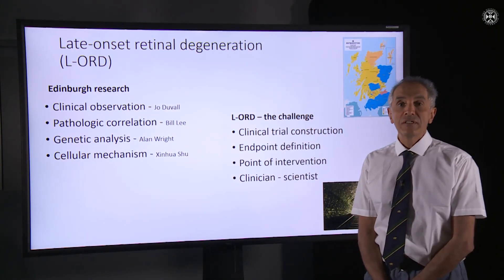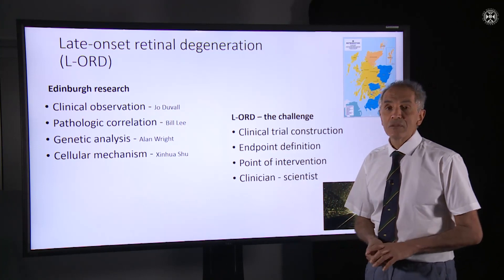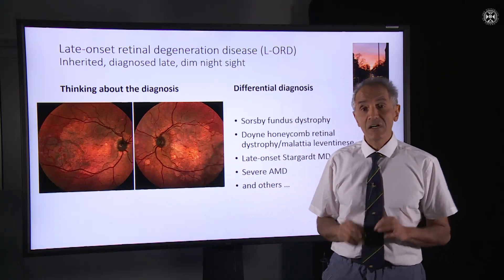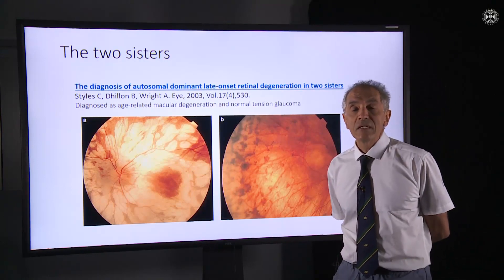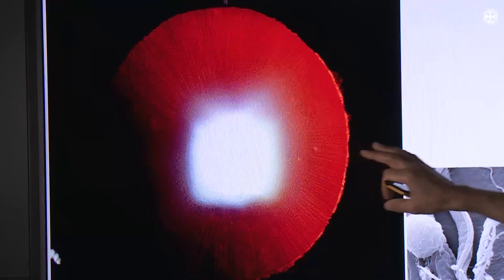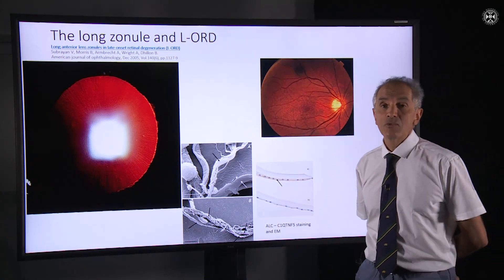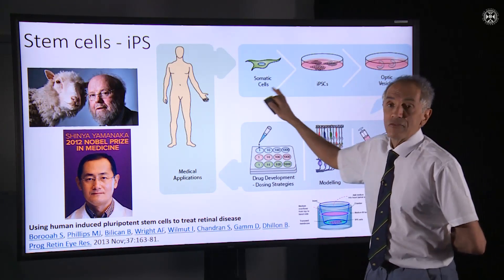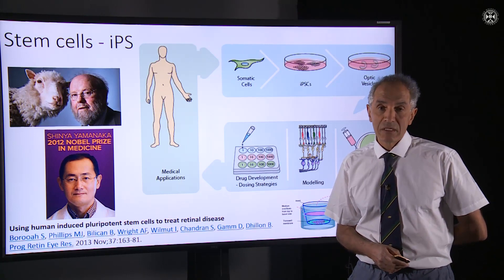What is late onset retinal degeneration (L-ORD)?”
Late onset retinal macular fegeneration (L-ORD) is an inherited retinal disease and leads to blindness. The gene mutation giving rise to this condition was first identified in Edinburgh and the founder mutation traced to East Lothian. Research into L-ORD in Edinburgh has led to a greater understanding of the gene and the disease, both are necessary in order to develop treatment for this currently incurable condition.